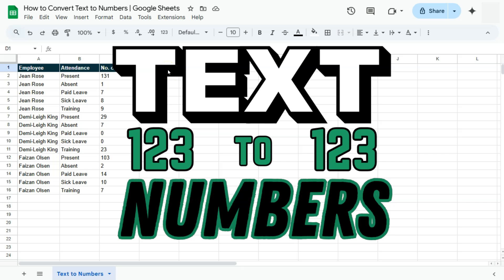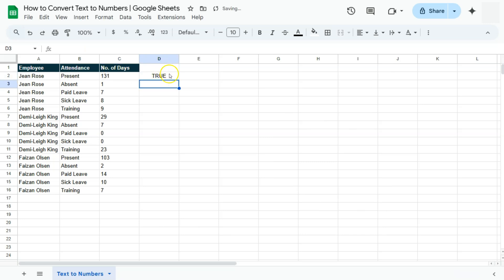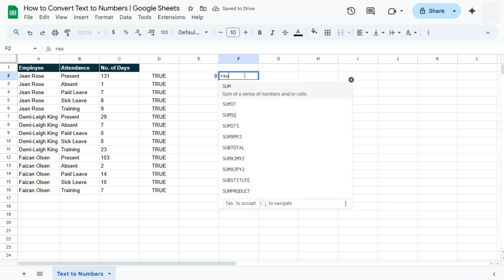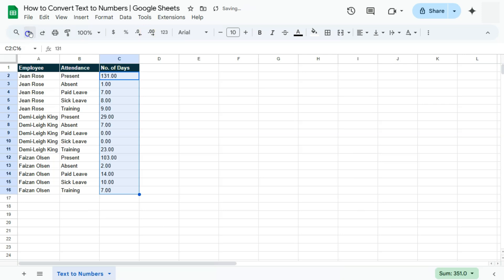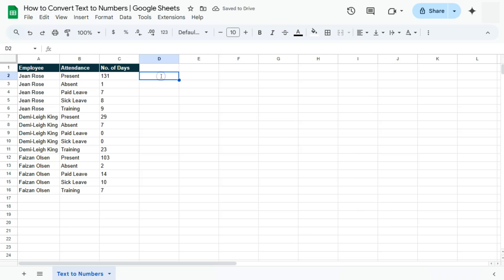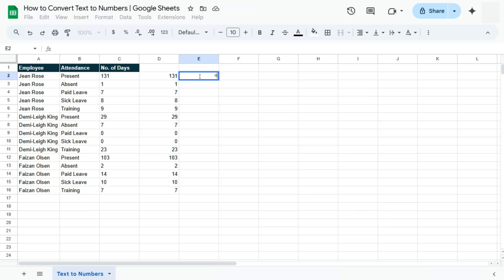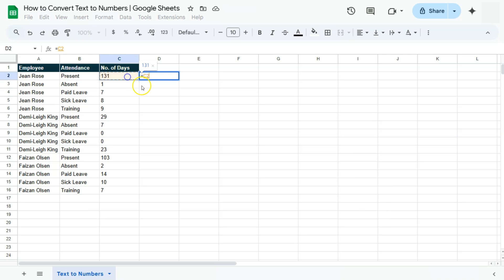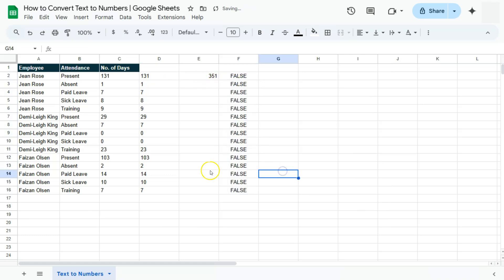How to Convert Text to Numbers | Google Sheets (More Tips!)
Learn how to convert text to numbers in Google Sheets quickly and easily.

Whether you're dealing with imported data, numbers stored as text, or formatting issues, this tutorial will guide you through simple methods to fix them. I'll cover functions like VALUE and ISTEXT, as well as alternative solutions using the Format menu and Paste Special. By the end, you'll be able to ensure your data is correctly recognized as numbers, allowing for accurate calculations and analysis. Perfect for beginners and experienced users alike, this step-by-step guide will help you work more efficiently in Google Sheets.